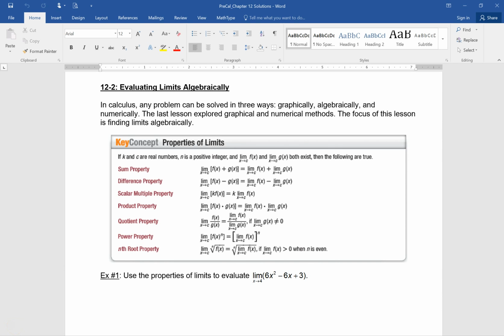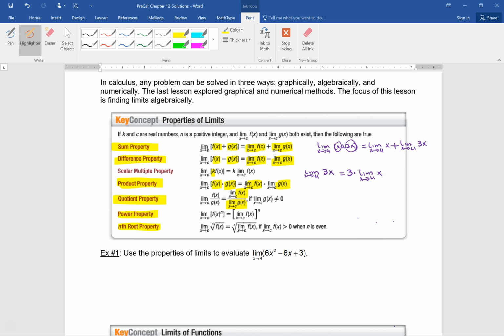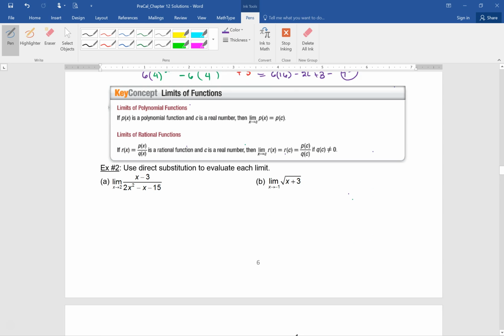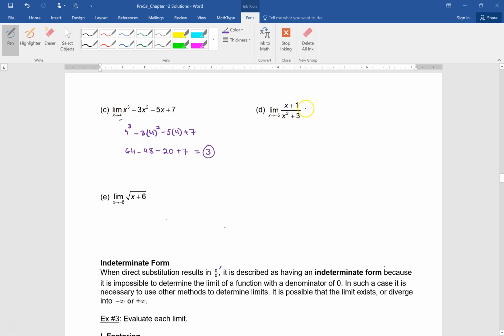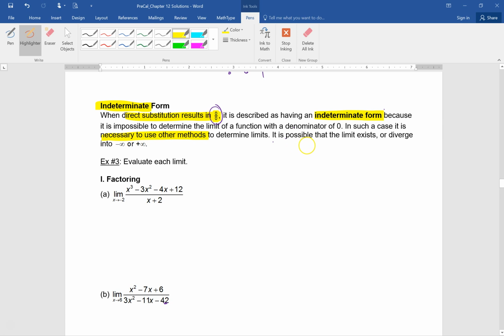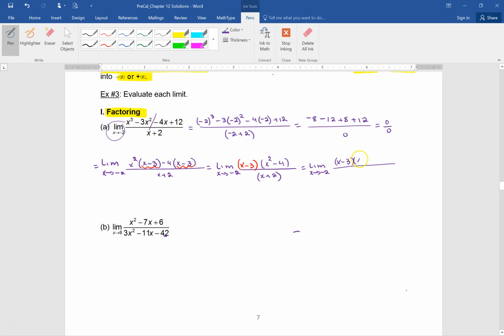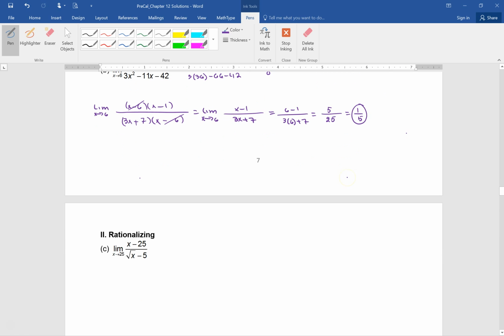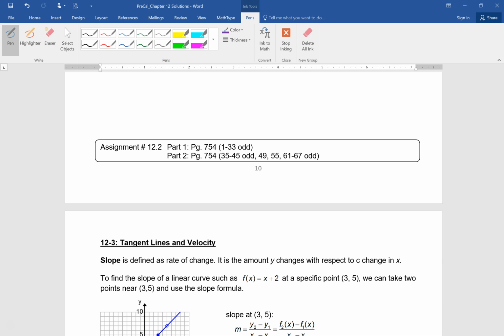13 2 Limits PART 1